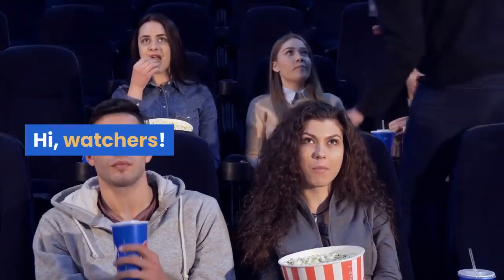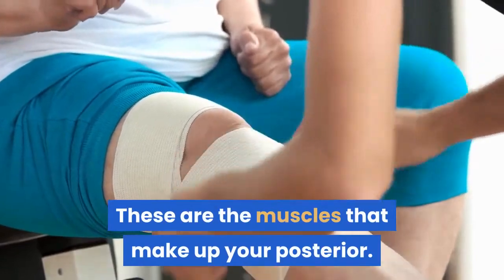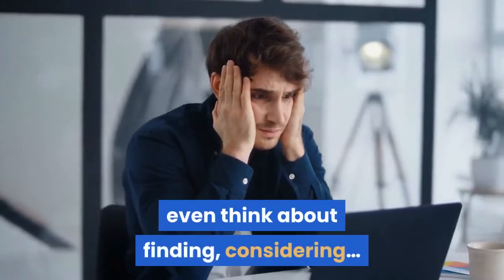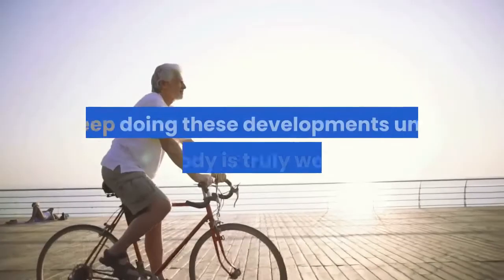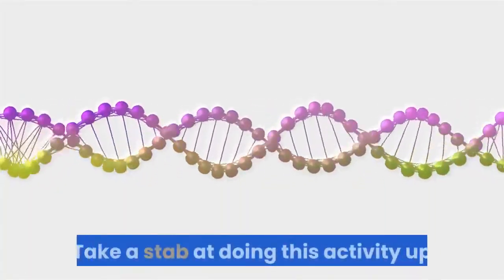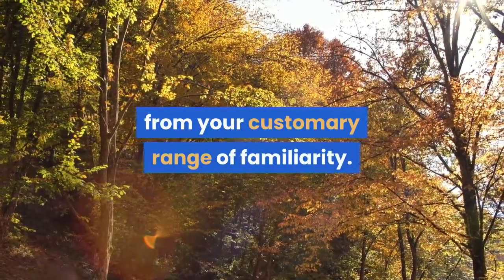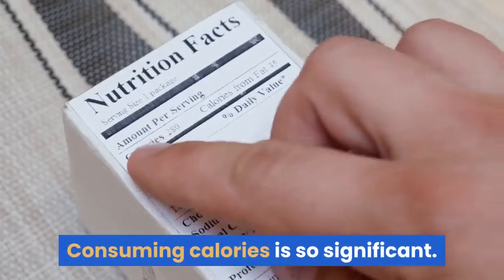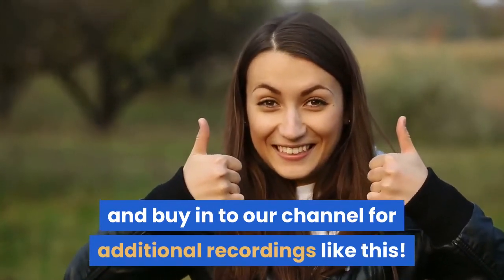exercises you can do to burncalories from home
Since we're moving past all the magnificent occasions wherein a significant number of us will in general entertain ourselves, it's an ideal opportunity to look forward and refocus with zeroing in on our wellbeing.

Despite the fact that numerous rec centers and exercise offices are presently open subsequent to having closed in the midst of the pandemic recently, there may be some anxiety in getting out in the public where individuals are working out and throwing sweat.

Be that as it may, there is an approach to battle those worries - and they're all basic for a great many people.

This previous Christmas season, Michael Butchko, a fitness coach at Burn Boot Camp Memorial City in Houston, offered five activities you can do inside your home or some other indoor area, with the expectations of keeping those additional pounds off.

Summary:

1. Goods Burn

We're getting the ball rolling with an amusing one. I know the expression "goods consume" appears to be somewhat off. It's practically similar to something you'd hear on one of those messy exercise recordings from the 90's... However, trust me, it truly works. Furthermore, don't stress, this is the sort of exercise you can do at home before your TV.

2. Situated Lift

That is to say, the genuine name is the "situated goods lift". Be that as it may, it sort of loses its impact sooner or later, correct? Whatever name you use, it's a beautiful straightforward exercise that gives a few unique muscles something to do. All you require is a seat. That shouldn't be too difficult to even think about finding, considering… I don't have a clue… Gee… You've been perched on one for the LAST YEAR? Try not to stress, I've been a similar way.

3. Standing Oblique Twist

While diagonal turns are ordinarily done plunking down, this one you will be on your feet for. Angled activities are intended to work the muscles in your center.

4. Seat Squat

You've done the seat lift, presently it's an ideal opportunity to get somewhat more perplexing. For this activity, you will be standing. This is to work your glutes, quads and hip flexor muscles. Recall that seat you've invested such a lot of energy sitting on? Well you will require it once more, people.